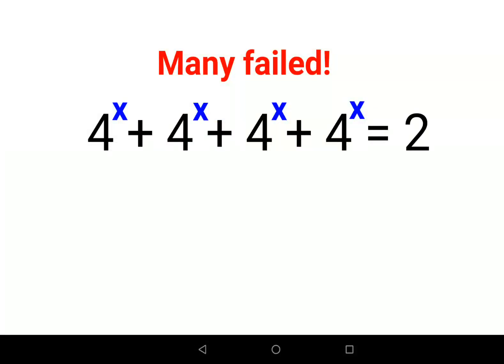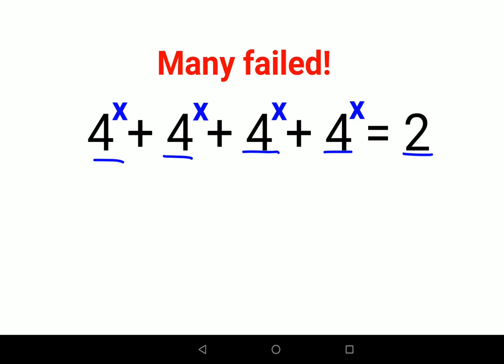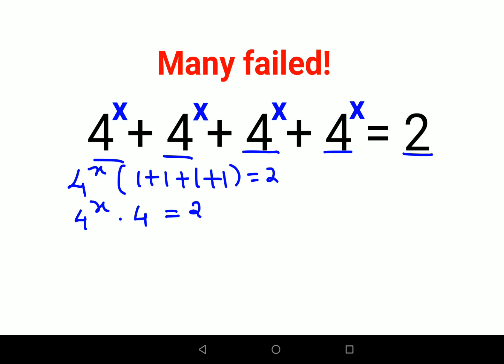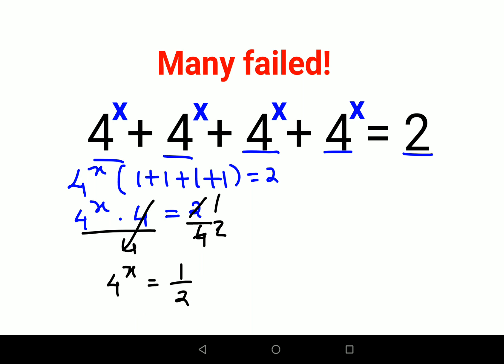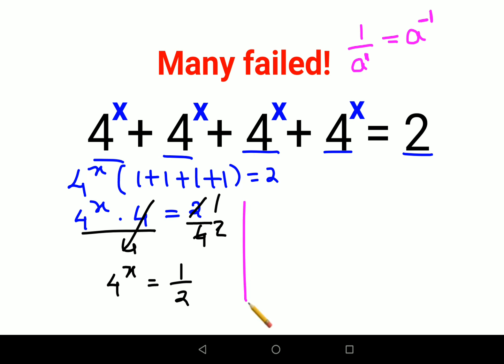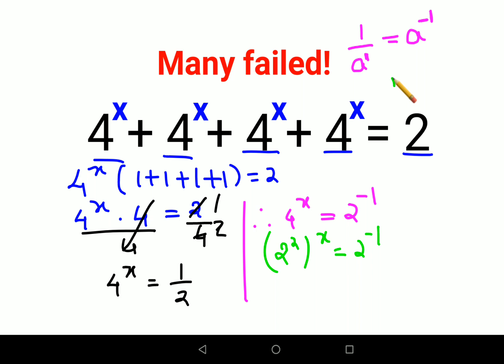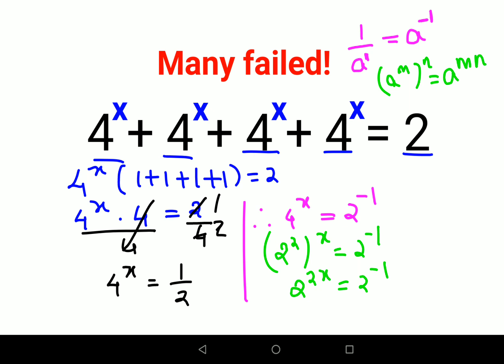4^x + 4^x + 4^x + 4^x = 2 Many failed to do it right! Can you?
4^x + 4^x + 4^x + 4^x = 2 Many failed to do it right! Can you?

negative indices
questions
indices maths
rules of indices gcse
multiplying indices
hardest questions
adding indices
hard maths questions
dividing indices
exponents
simplifying exponents
what exponent